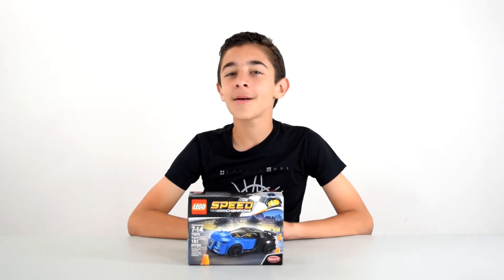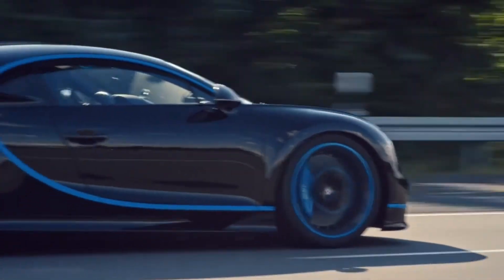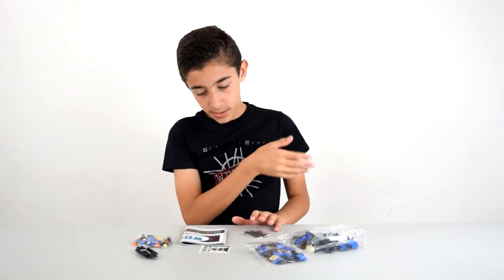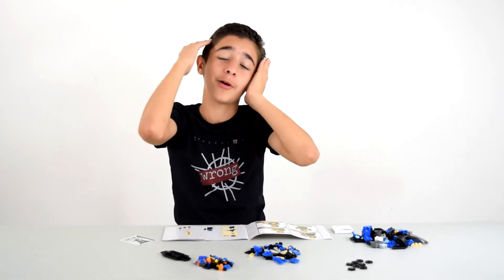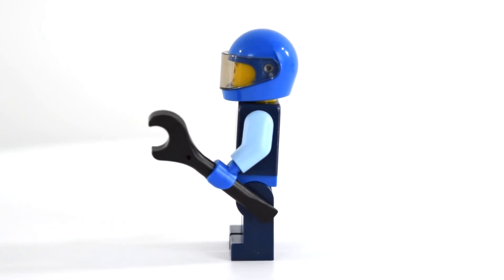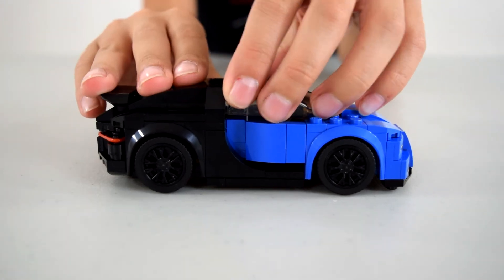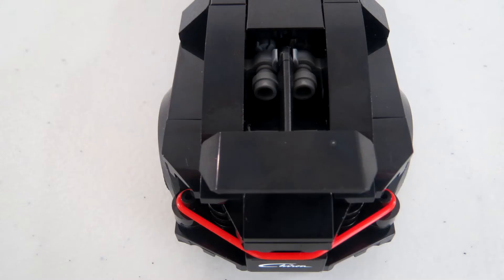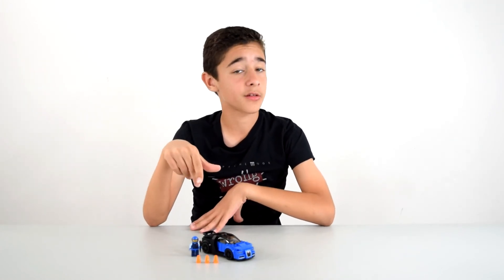LEGO Speed Champions Bugatti Chiron #75878 Speed Build & Review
Build the LEGO Speed Champions version of the Bugatti Chiron. This set features clever details that simulate the Chiron's unique curves. It includes a driver minifigure with his accessories - a wrech and a racing helmet.

The LEGO Speed Champions Bugatti Chiron #75878 recommended for ages 7-14 and contains 181 pieces. Build and demo by 11 year old Owen.

►Do you have a question for Owen?

If your question hasn't been answered in previous Q&A's, then ask in the comment section of this video: Q&A Home Base

►SCHEDULE:
Tuesdays and/or Wednesday: Collectibles, giveaways and other toys - not every  week
Fridays: LEGO - every week